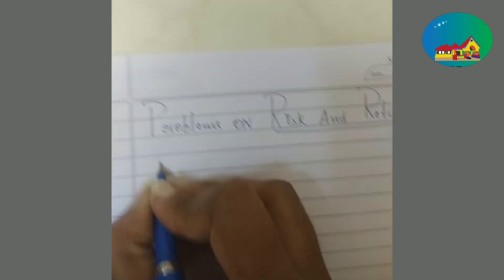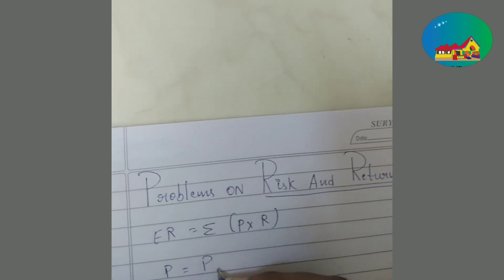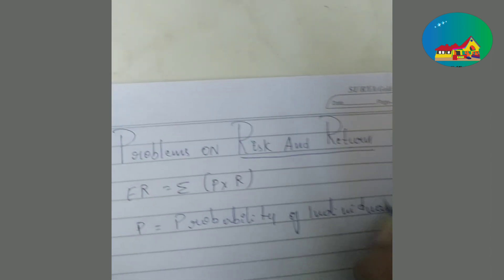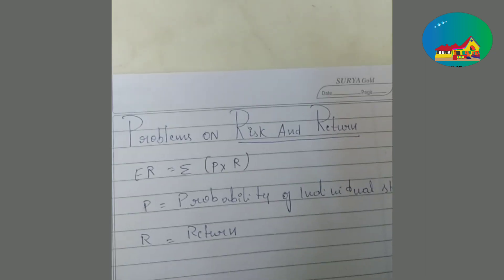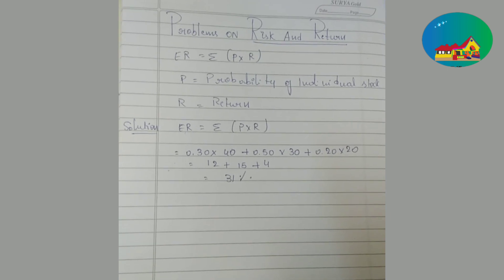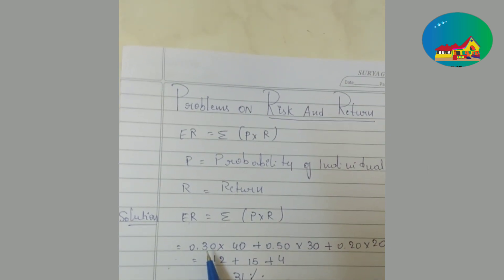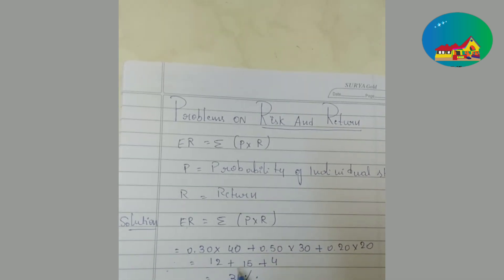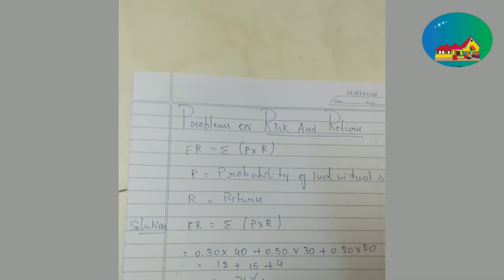SAPM: problems on risk&return,simple problem-6th semester B.com@rhymecity5056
Simple problem on risk and return for B.com students SAPM subject.